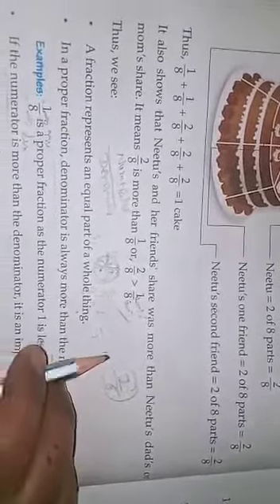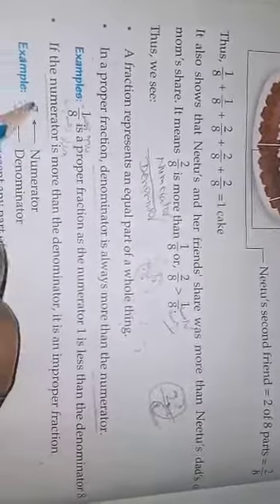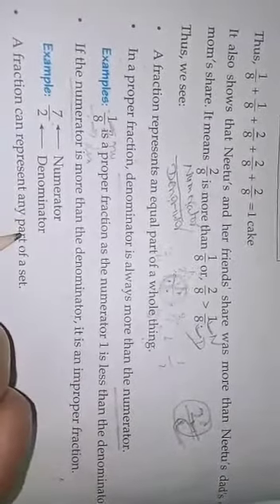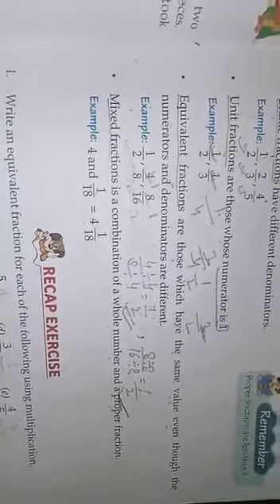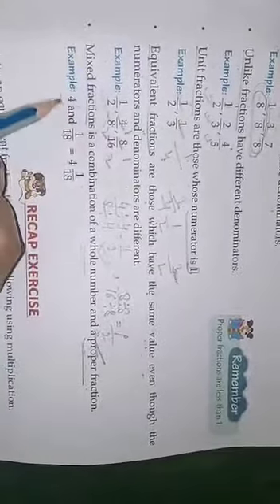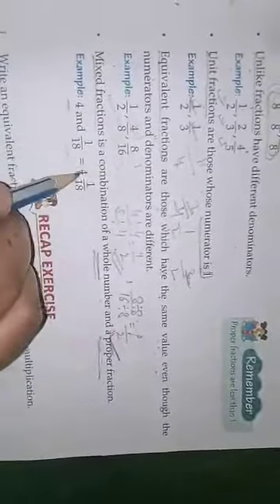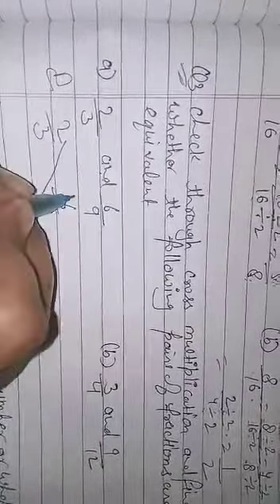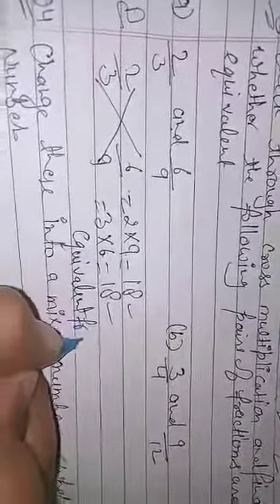Chapter-4(Fractions)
Recap Exercise